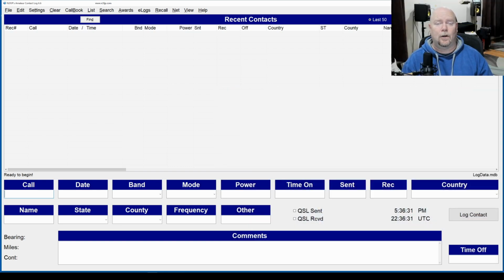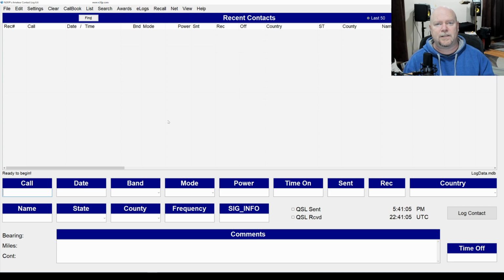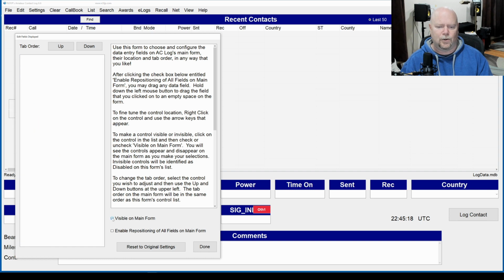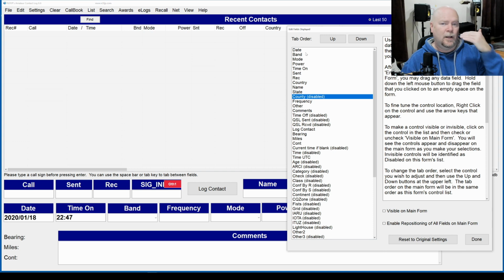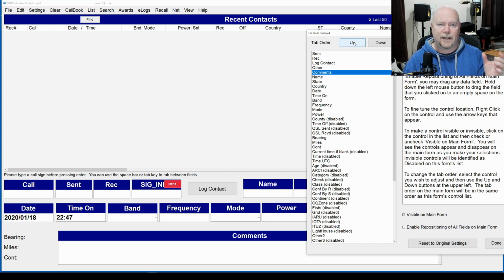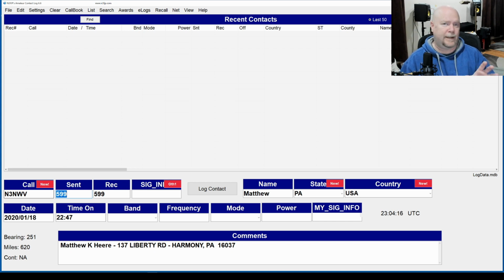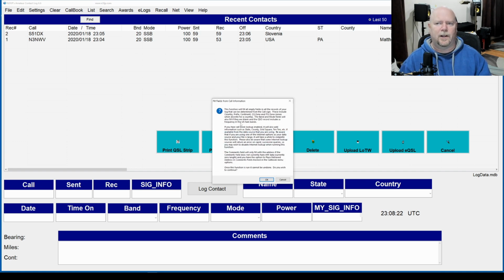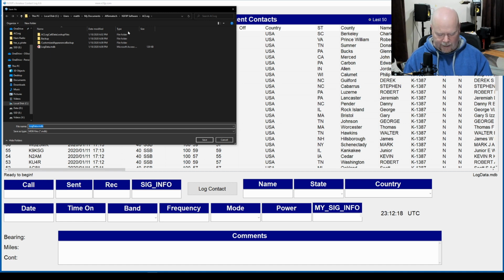N3FJP ACLog for POTA Activators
How to handle logging for POTA, particularly for activations, is easily a top 5 question in the group.  This is how I do it, using Amateur Contact Log from N3FJP.  The video assumes you have the software installed in it's default / brand new configuration and walks through the setup of the necessary database fields.  The UI is the customized to streamline QSO entry while out at the park, although it also works well if you're primarily a chaser.